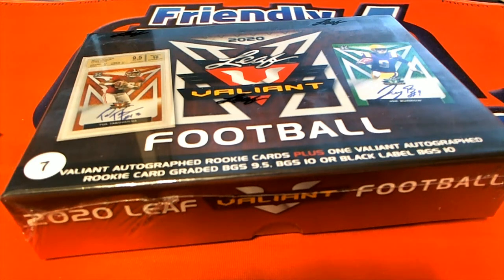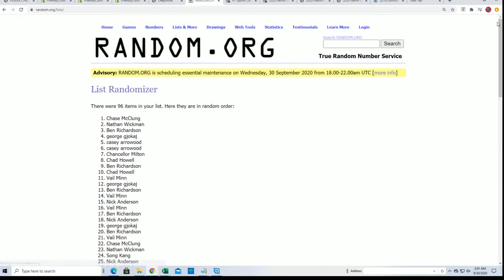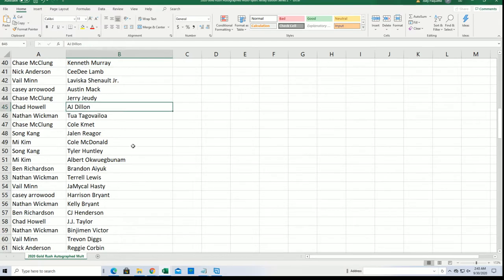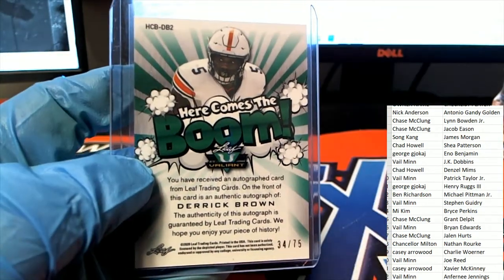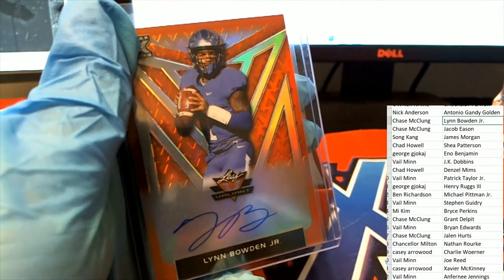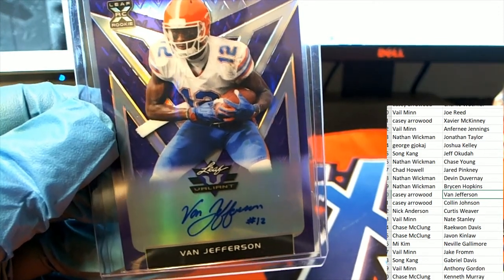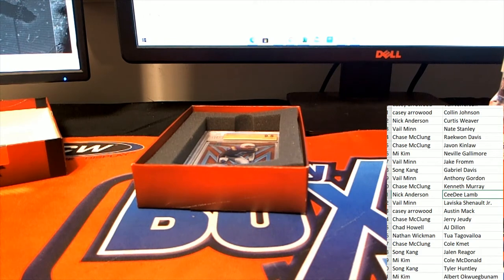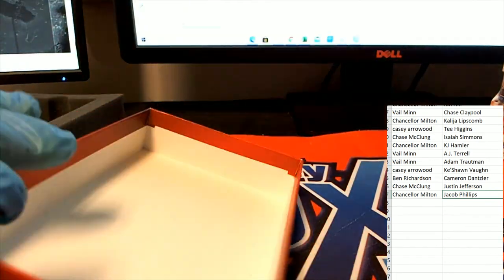2020 LEAF VALIANT FOOTBALL JUMBO ID 20VALJUMB118